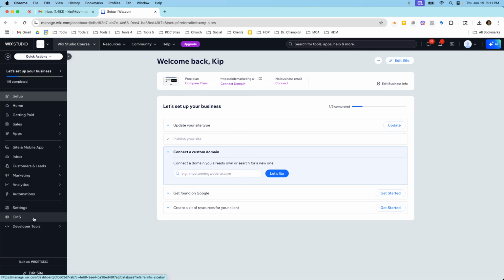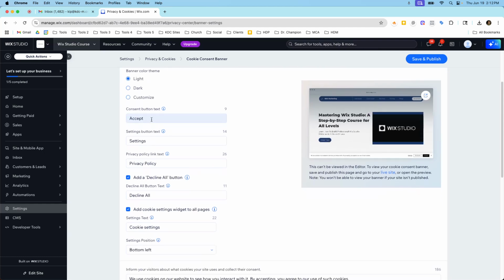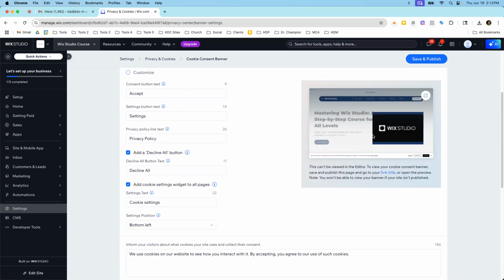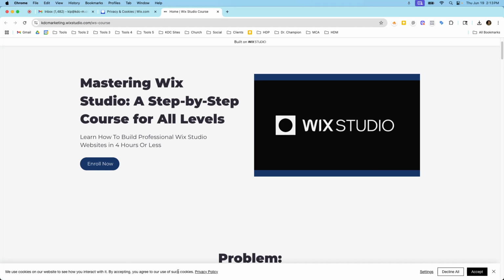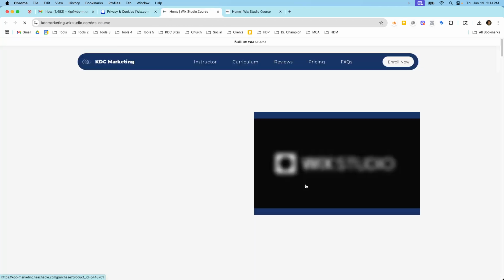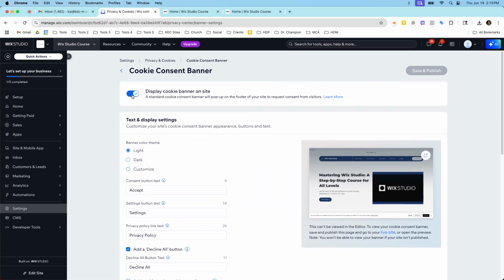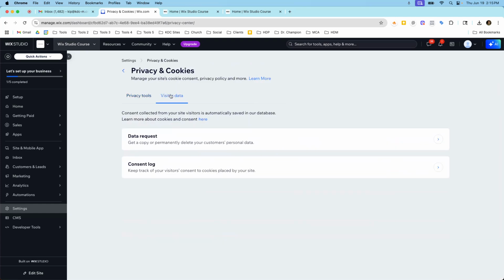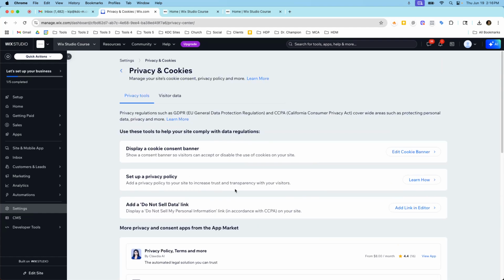Wix Studio | How to Add A Cookie Consent Banner To Your Website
In this video, I show you how to add a cookie consent banner to your Wix Studio website.